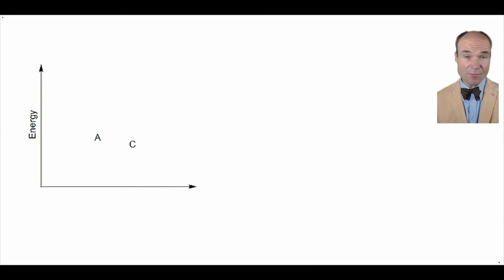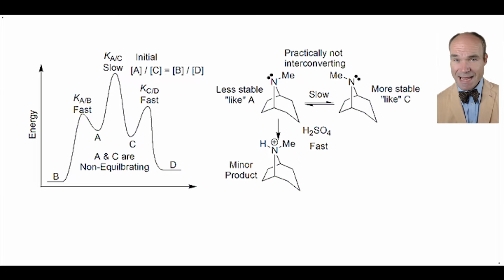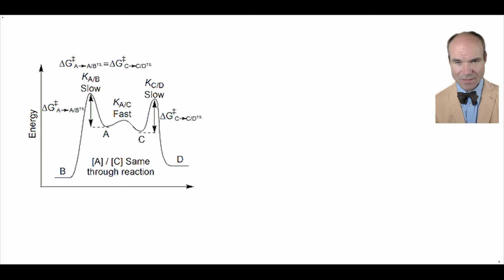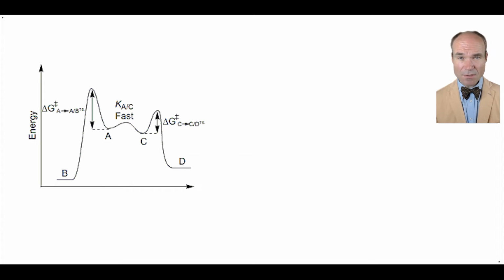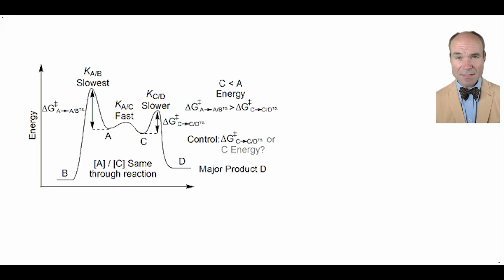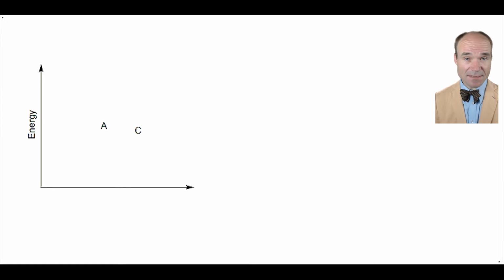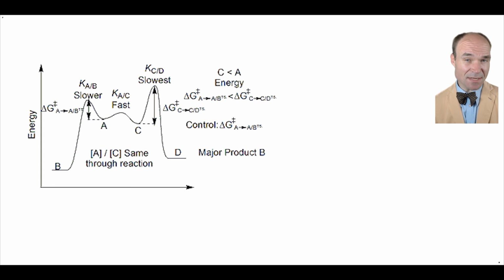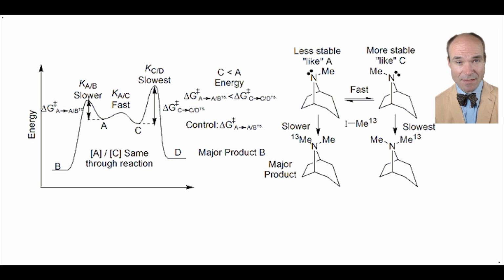Alternative Reaction Pathways: Factors for the Dominant Product from Two Interconvertible Reactants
Summary:
A variety of factors can influence the product outcome. These include speed of interconversion between intermediates and the comparative energy of the transition states between the reactants/reactive intermediates and their respective products.